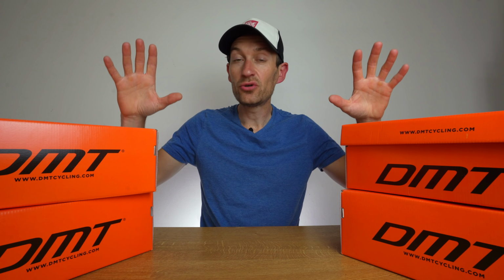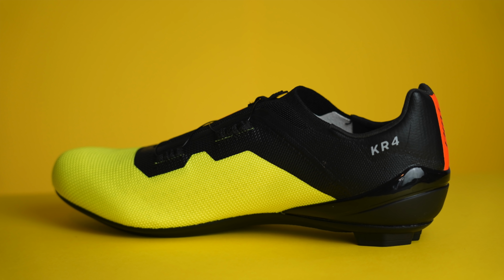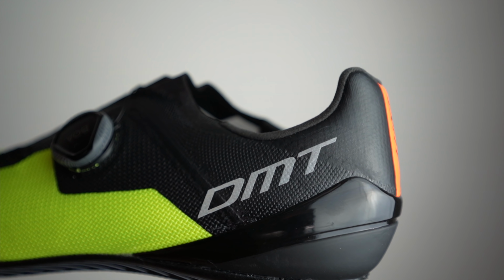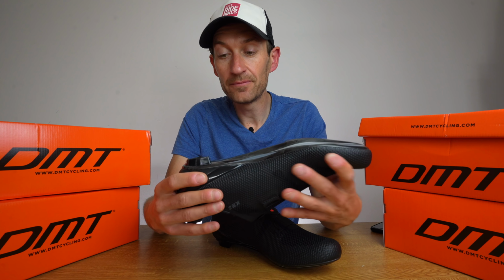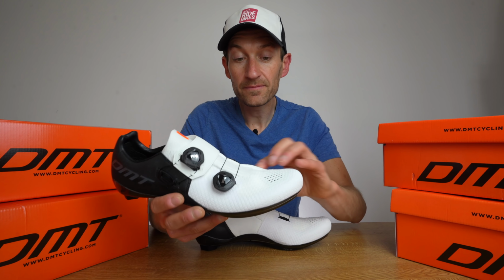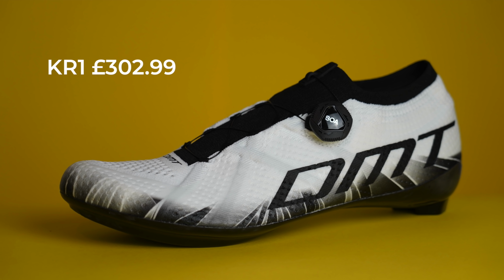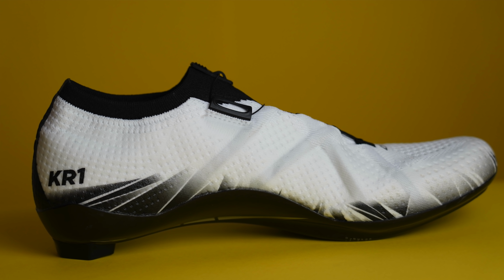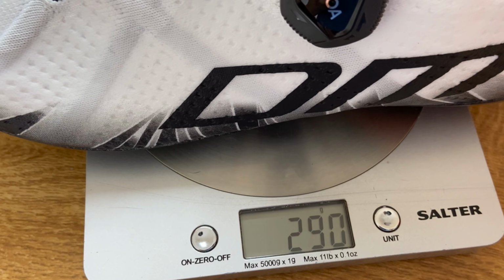Tour de France winning shoes! DMT first look and giveaway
Watch to find out how to win a brand new pair of exclusive DMT shoes

Produced in association with DMT